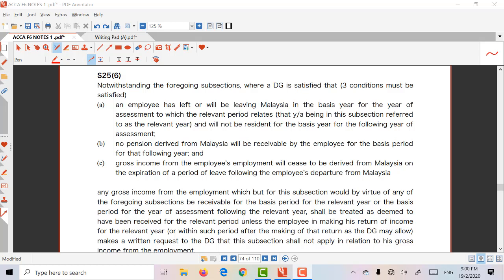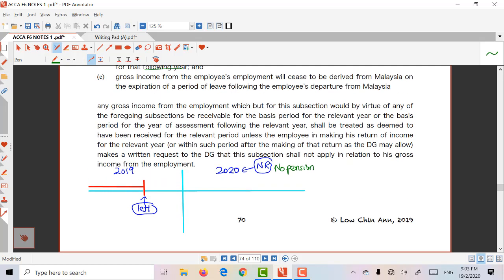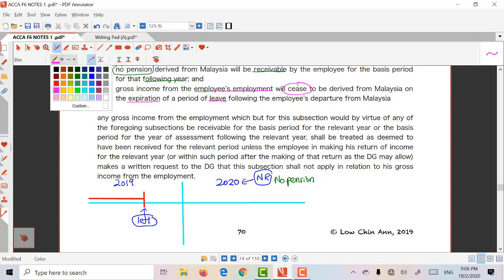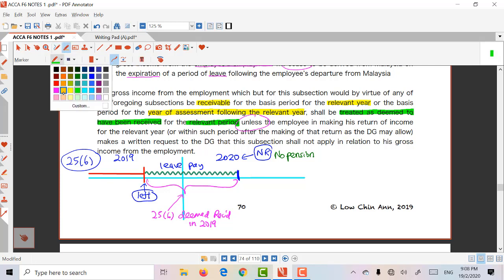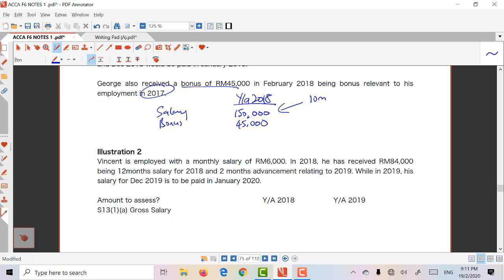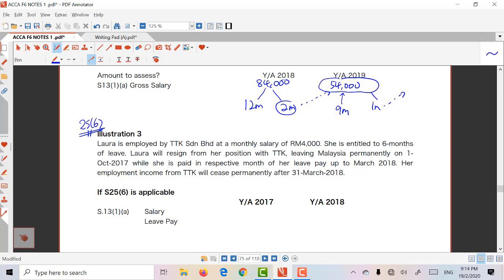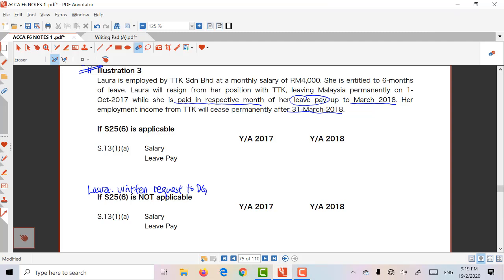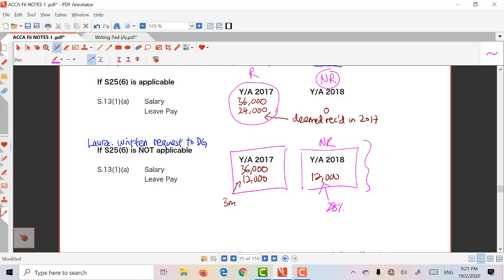Employment Income Sec 25(6) Application (TX MYS)